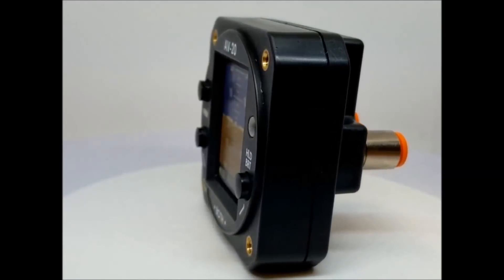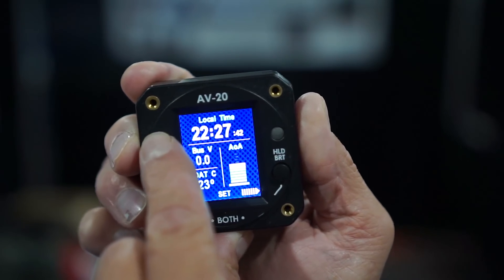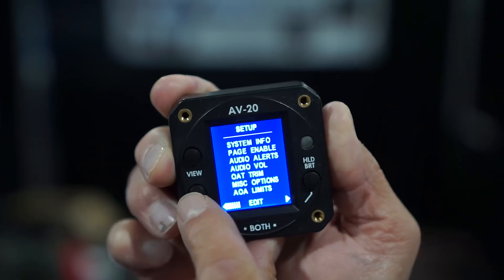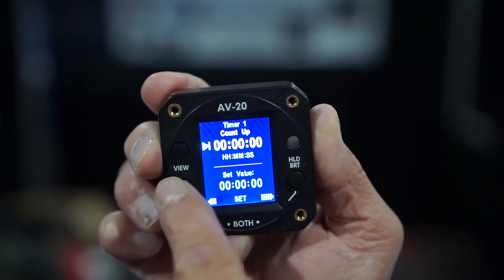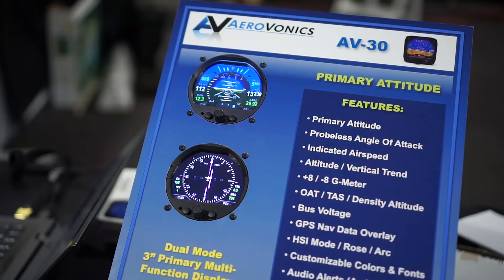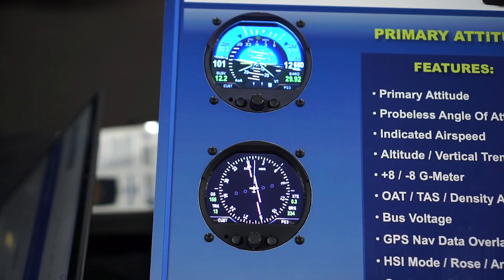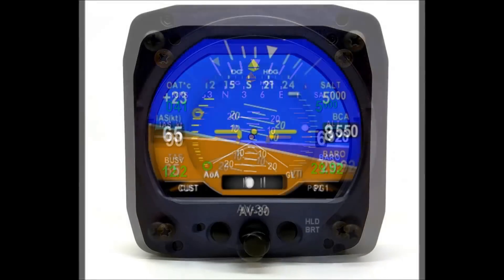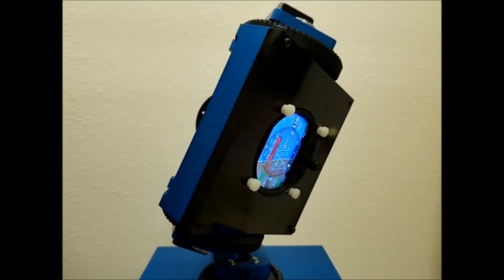Bargain Priced Miniature EFIS from Aerovonics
A new company called Aerovonics has developed inexpensive miniature EFIS instruments for light aircraft, including one that fits into a 2-inch instrument hole. In this AVweb video shot at AirVenture 2018, Bill Shuert explains the company's two new products.